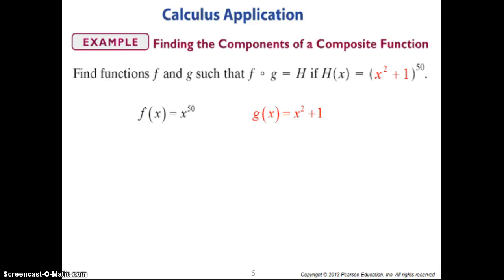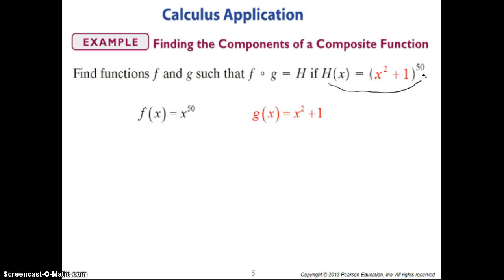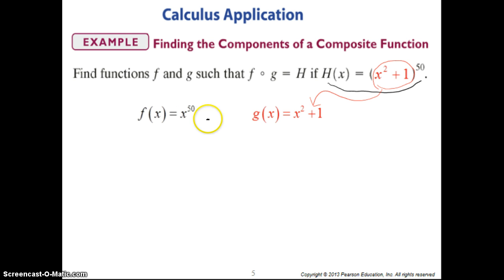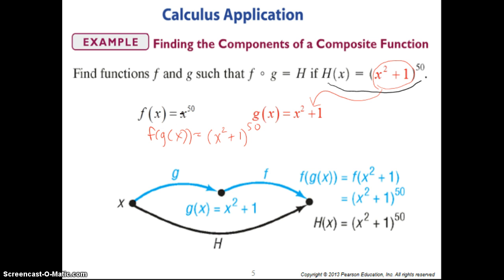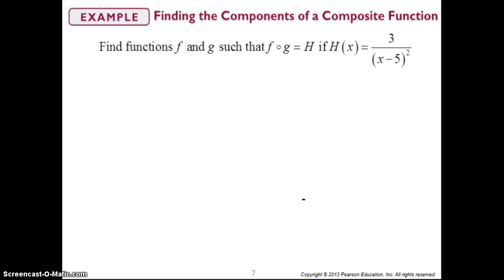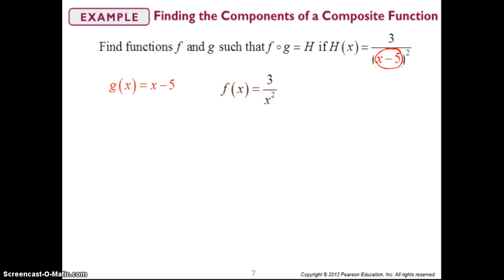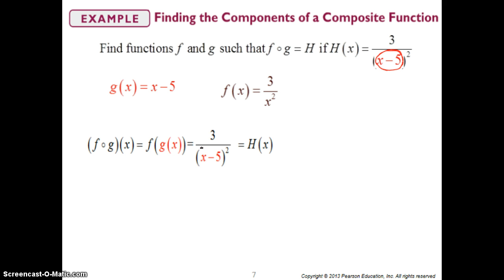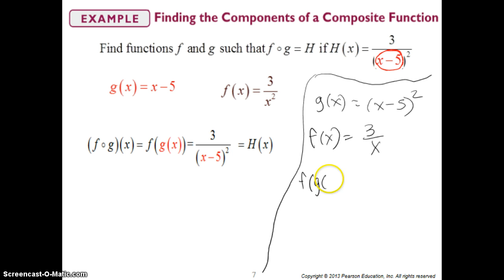5.1 Finding the Components of a Composite Function - PreCal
5.1 Finding the Components of a Composite Function - PreCal